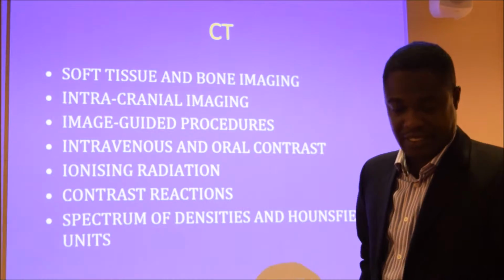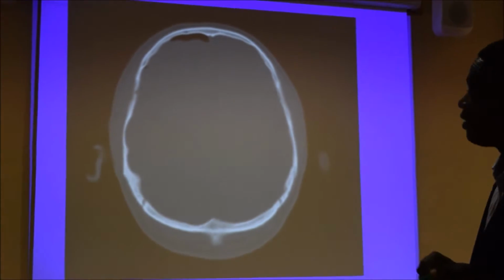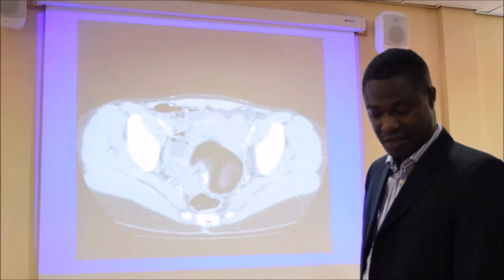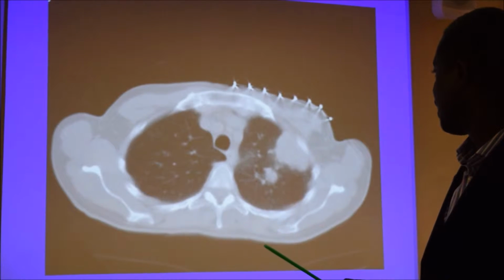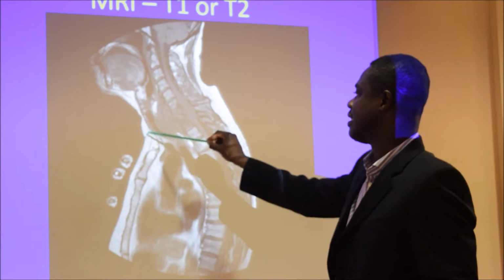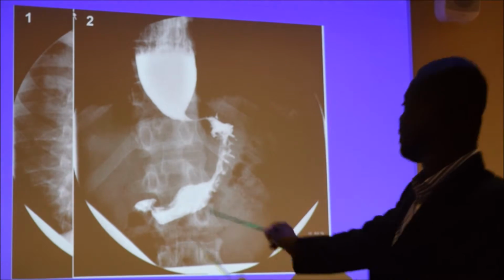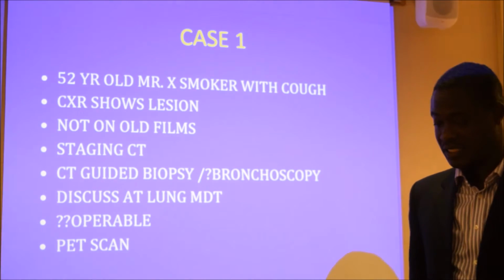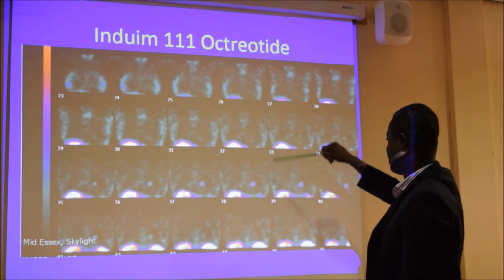Imaging from Basic to Cutting Edge II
Radiology Lecture